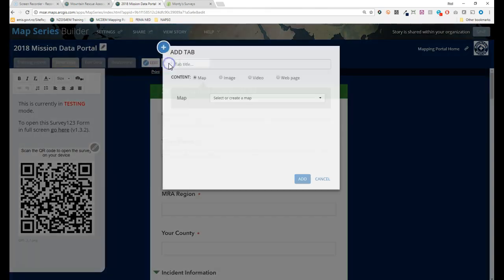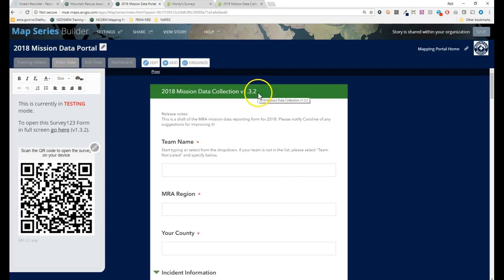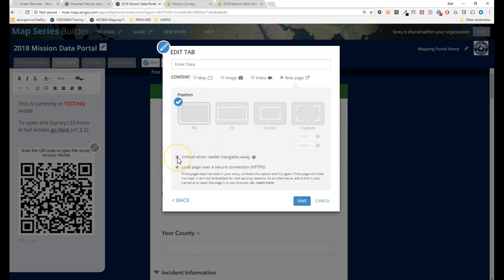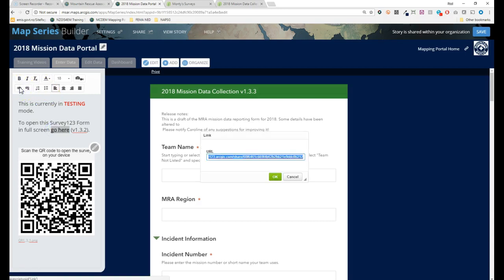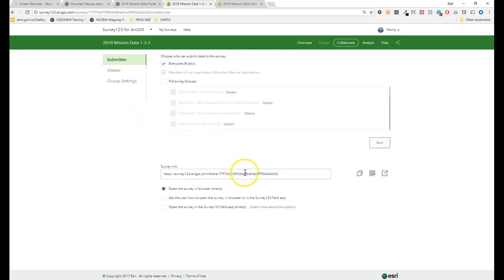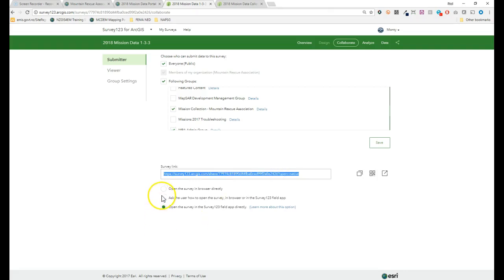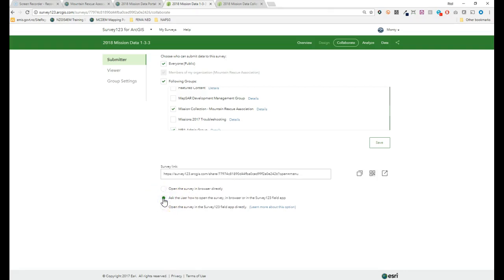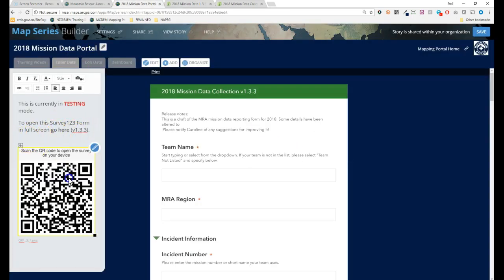How to edit the Story Map Series (2018 Mission Data Portal)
This is a short video for MRA Admins to make edits to the 2018 Mission Data Portal.